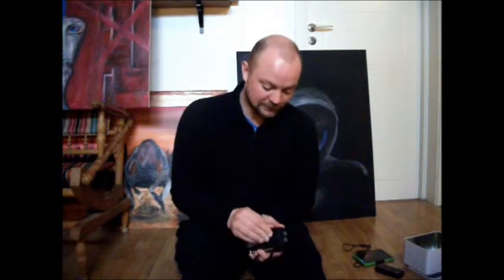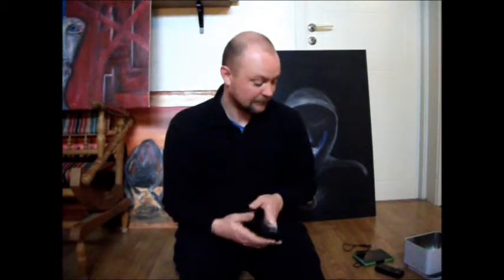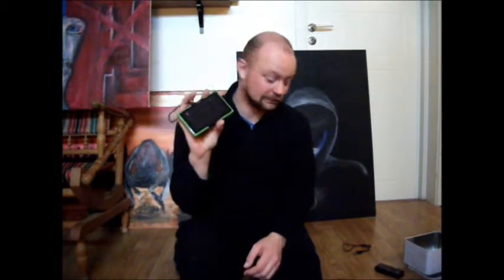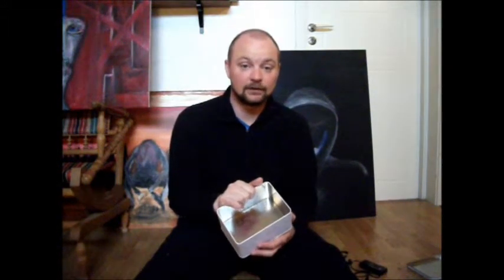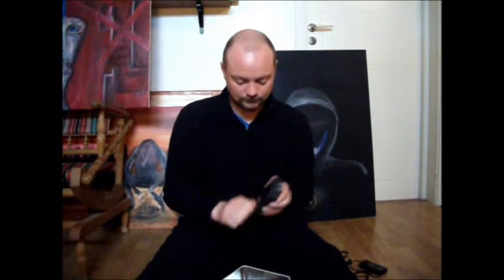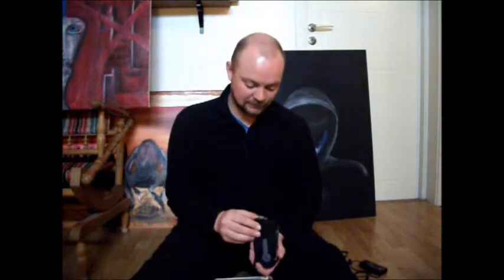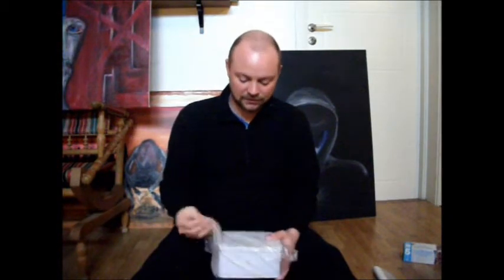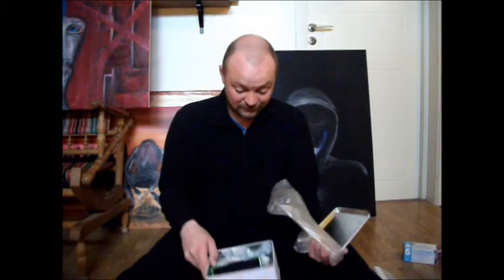Emp Protection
Easy made EMP Protection for just a few cents! Learn more about DIY EMP protection at our site:

EMP Protection is very easy to build on a budget, and can prove to be a very good investment in case of an EMP Attack or Solar flare. The whole idea with EMP protection is to protect your electronics from the surge of voltage that comes for an electromagnetic pulse. If left unprotected, your electronics would be fried and no good to you anymore. The method we use to protect our eletronics is called a farraday cage, which is any steel container with a tight seal.
The container will disperse the sudden voltage surge around its casing, leaving the things inside unharmed.